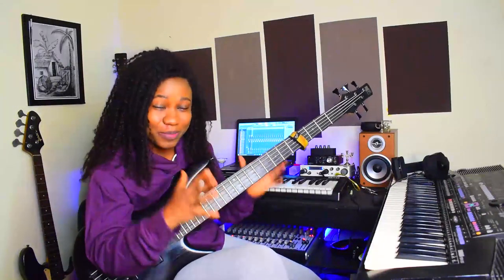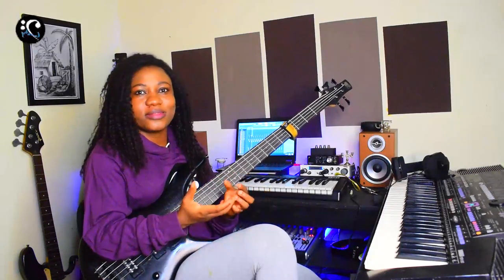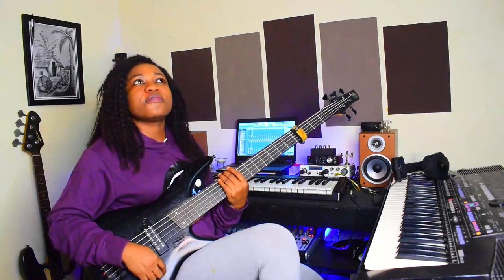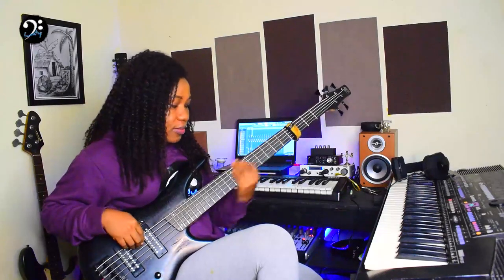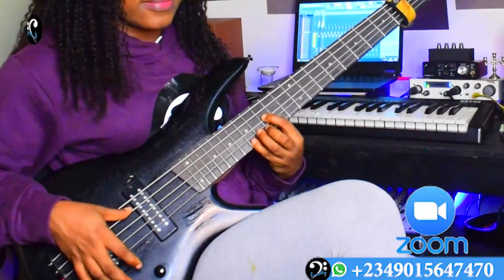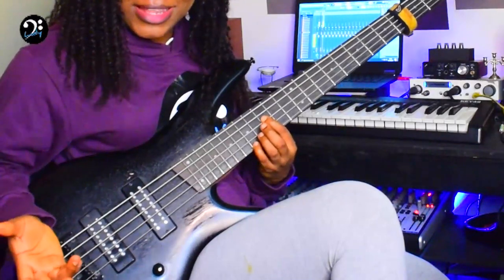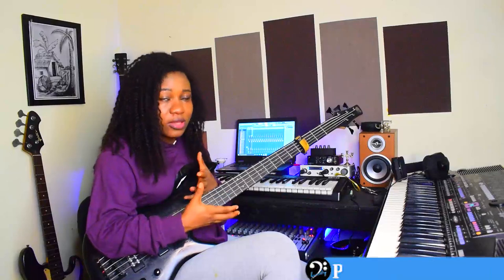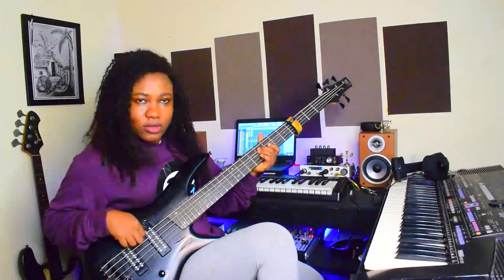Get This Pentatonic Lick by Junior Braguinha🔥 - Lick Breakdown